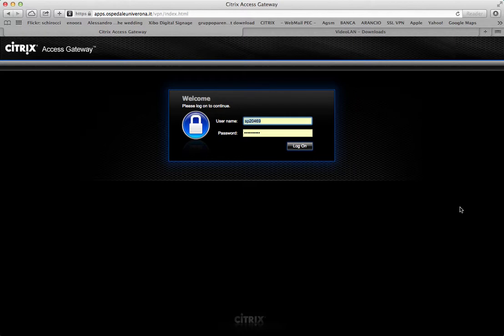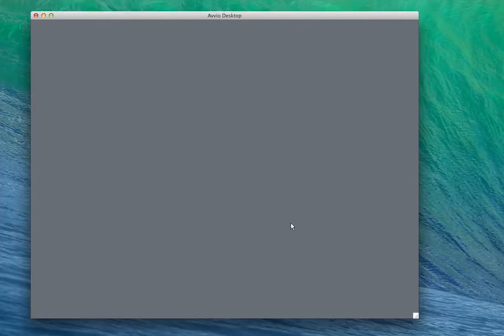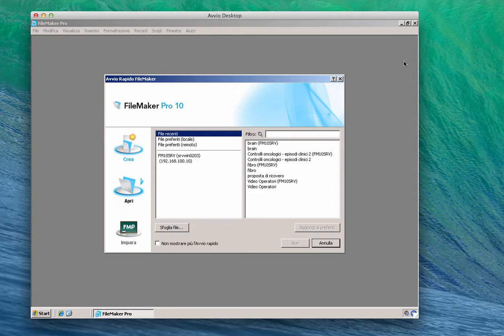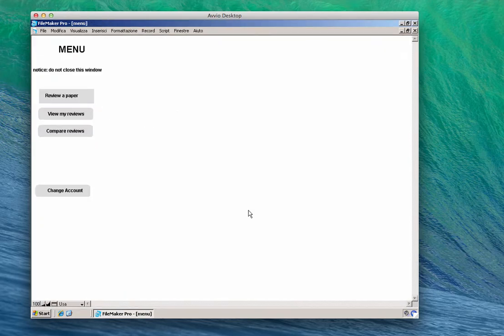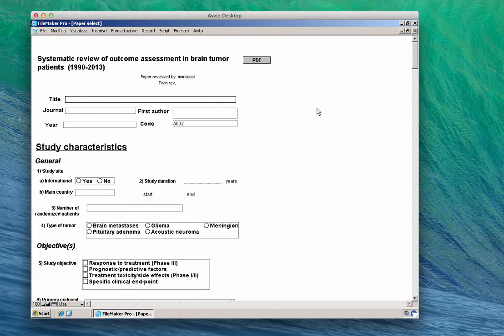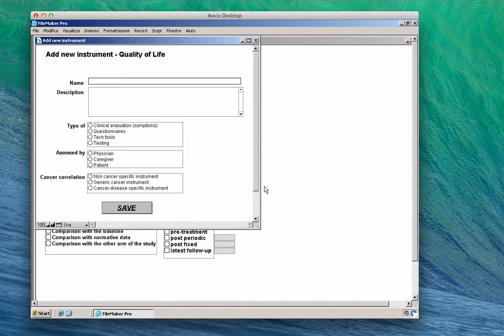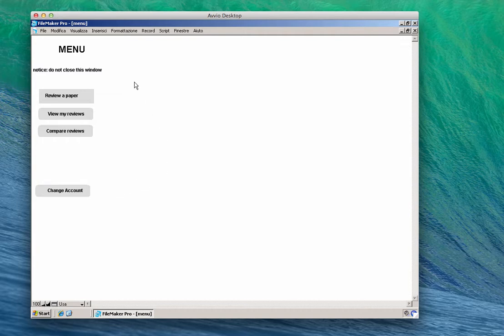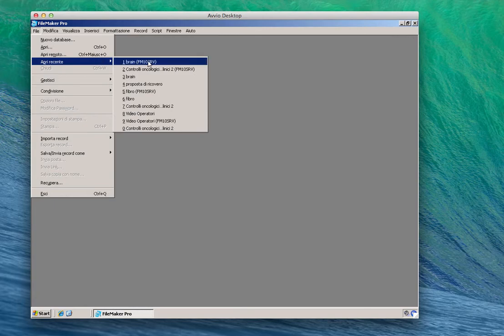Brain application tutorial